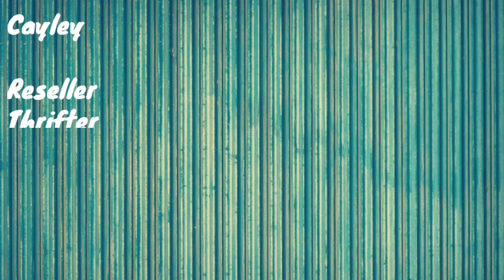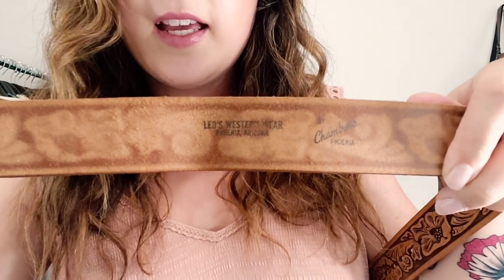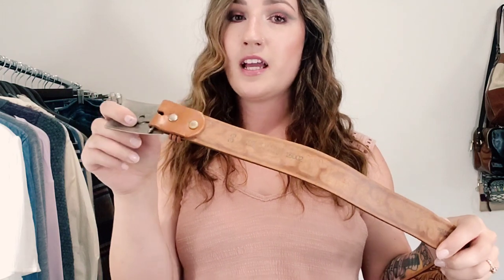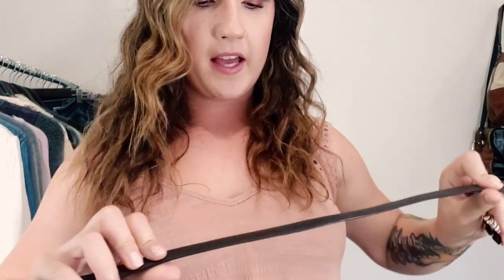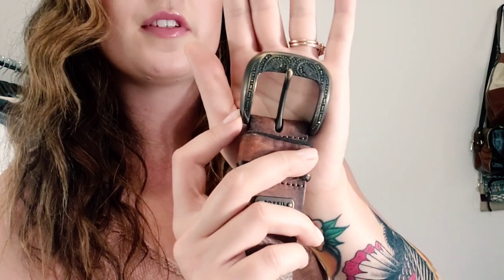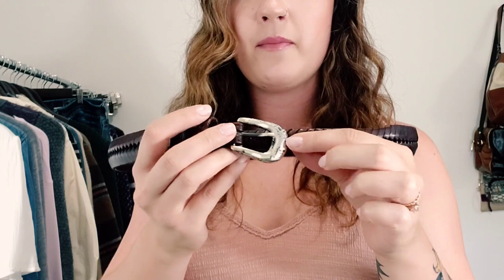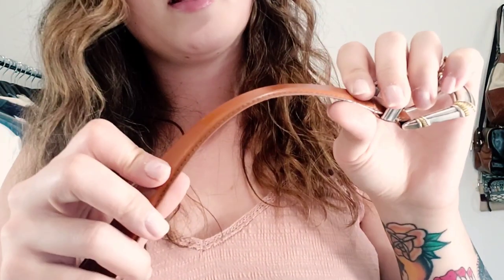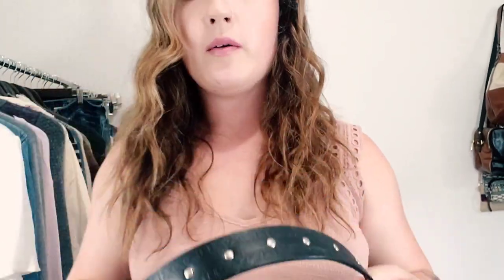Thrift Haul to Sell on Ebay and Poshmark | Just Belts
Today's video includes some of the belts I picked up on my most recent sourcing trip.  You can find similar items and brands at your thrift stores to flip online for a profit.  My favorite platforms to sell on are Ebay and Poshmark.

View my Linktree to find me on all the places (Ebay, Poshmark, Instagram, Reseller Assistant, DoorDash, and Youtube):

The following are Amazon links to supplies I use in my every day life and my reselling business:

Thank You Stickers "Thank You for Supporting My Small Business":

Blank Thank You Stickers (Kraft Paper):

Stamp Ink I Use:

Clear Polybags (small):

Clear Polybags  (large):

Inventory Labels:

Shipping Labels:

Phone Lanyard for Photography:

Command Hooks:

Leather Cleaner and Conditioner:

Horse Hair Brushes:

Suede Brush:

Rolling Rack:

Hanging Torso Mannequins:

Wooden Pant Hangers:

Wooden Clothes Hangers:

Tissue Paper: